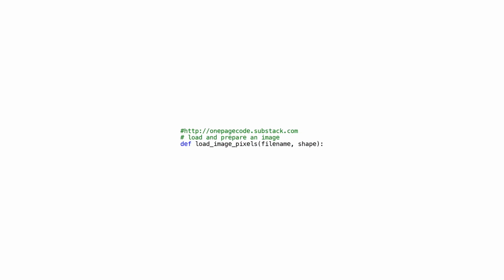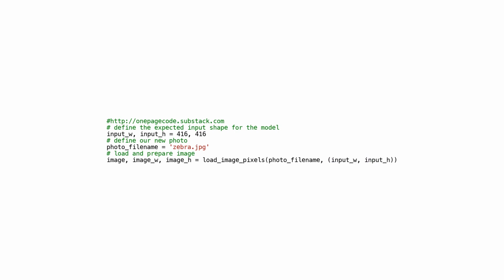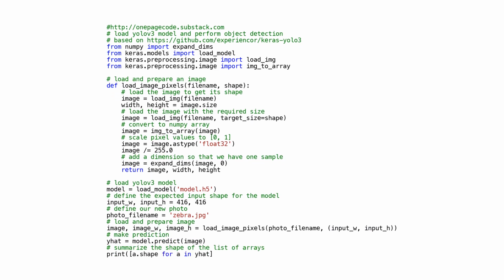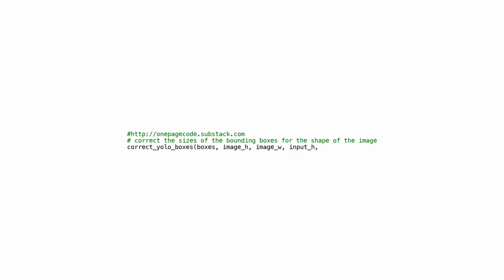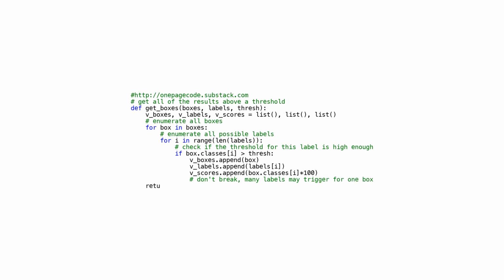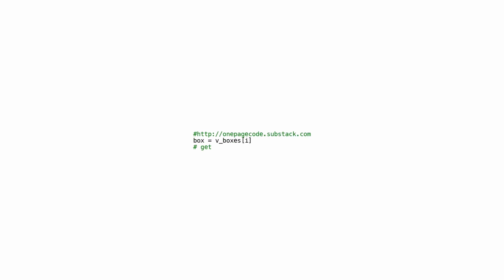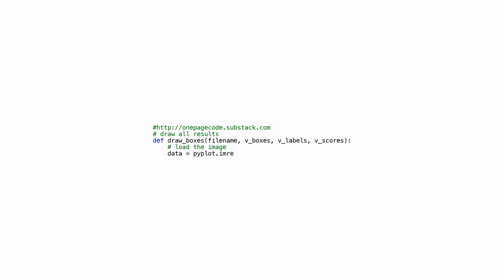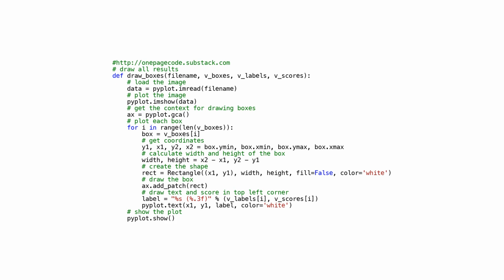Cats, Cars, and Code: Master Object Detection with YOLOv3 and Keras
How to Perform Object Detection With YOLOv3 in Keras

How to Perform Object Detection With YOLOv3 in Keras" provides a step-by-step guide on using a pre-trained YOLOv3 model for object detection. It covers downloading the model weights, defining the Keras model, loading weights using the WeightReader class, and saving the model for future use. The process includes detailed instructions and code examples for each step, aimed at those interested in implementing YOLOv3 for object detection tasks